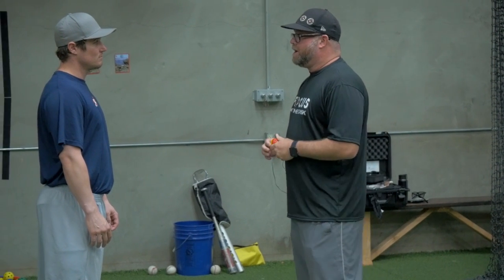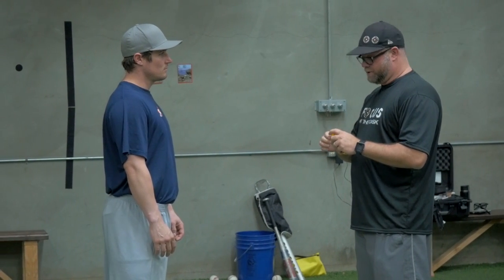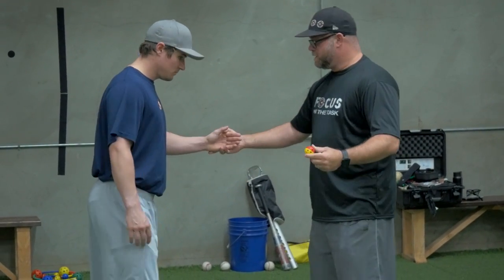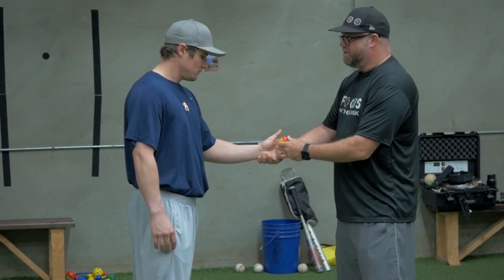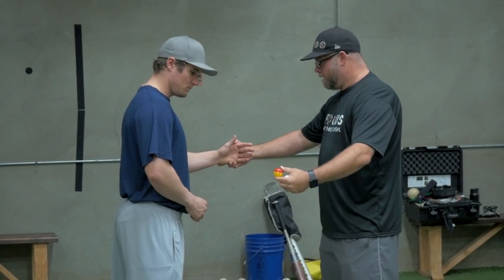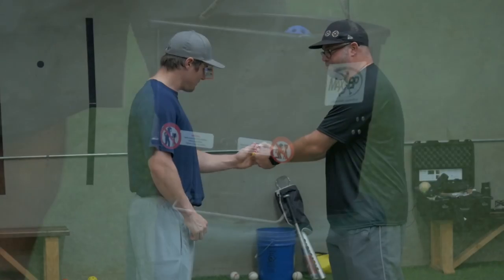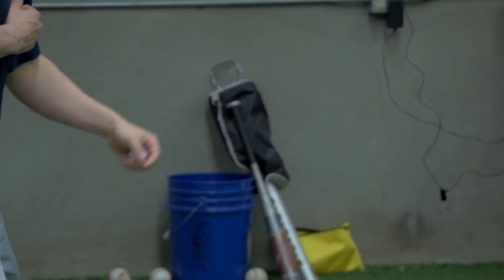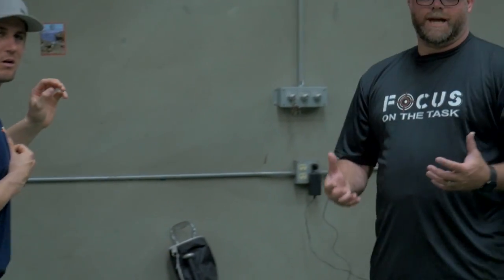MaxBP Reaction Training Drill - Track & Catch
MaxBP Partner Ryan Harrison from Slow the Game Down and pro baseball athlete Tyler Heineman run through a "Track and Catch" drill using the MaxBP Reaction Training Wiffle® Ball Pitching Machine. This drill is designed to track a pitch and take your back hand directly to the ball. The mantra is "Aim Small, Miss Small". Using the MaxBP with small golf-size Wiffle® balls, the hitter will use his or her eyes to track the small ball and catch it late in the zone.

The MaxBP machine focuses on small ball training using golf-sized Wiffle® balls for better pitch recognition and reaction. Small ball training improves hand-eye coordination and encourages more solid contact.

MAXBP PRO - Advanced model for teams and experienced hitters